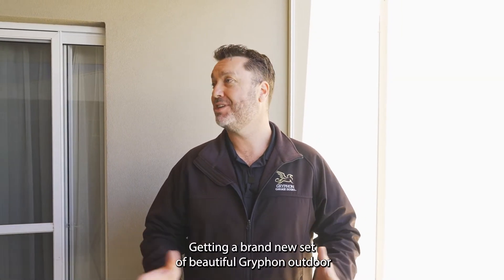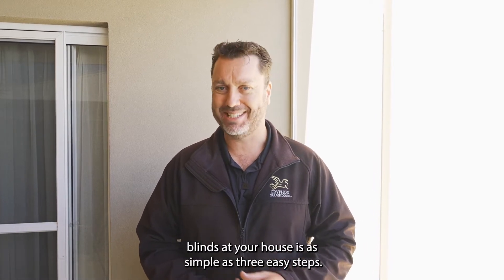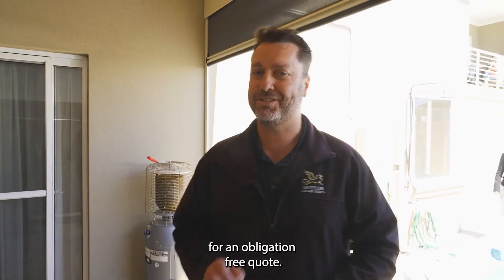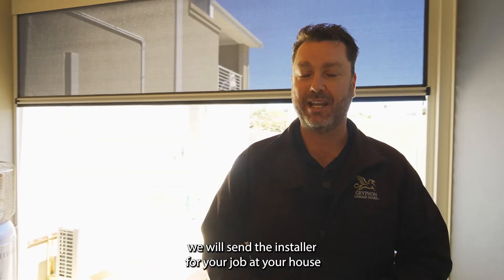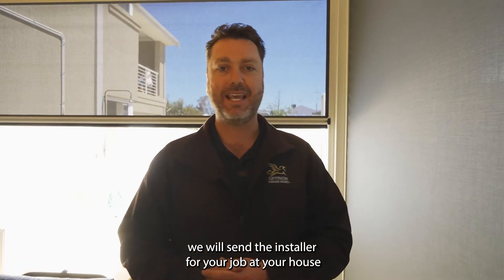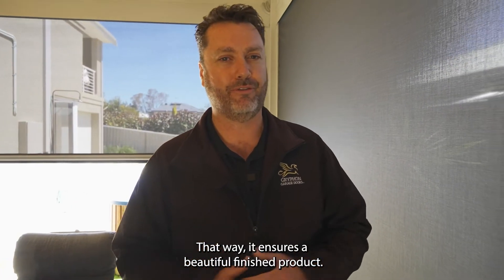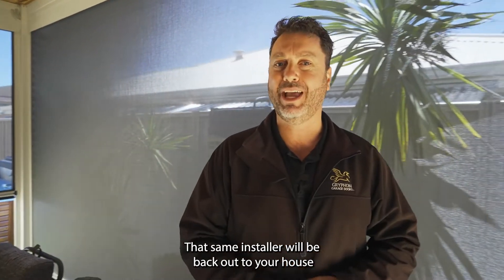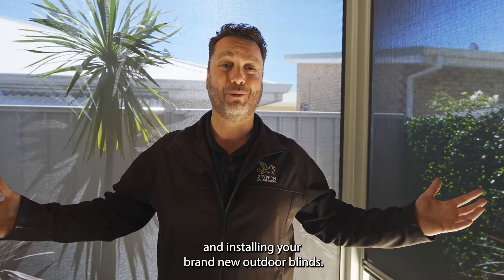The 3-Step Installation Process